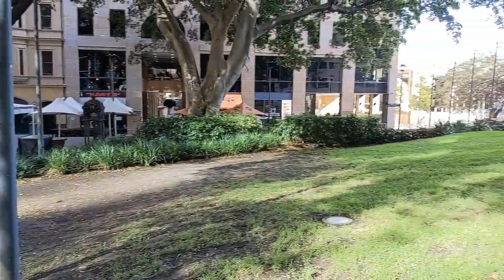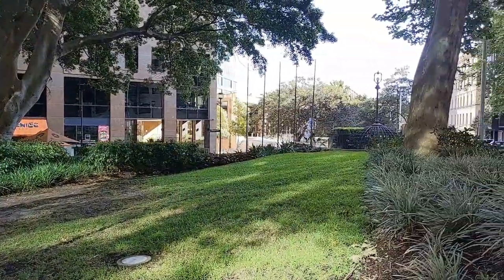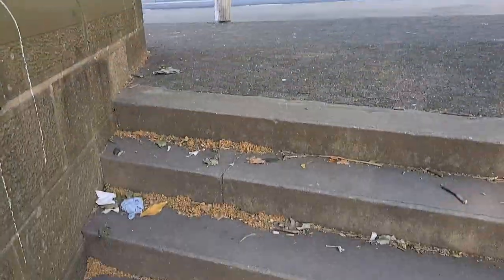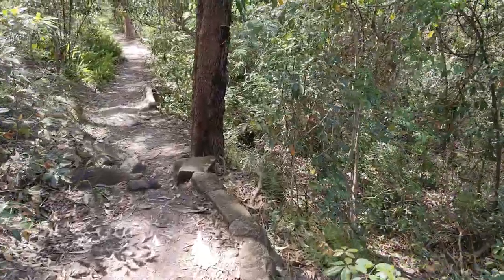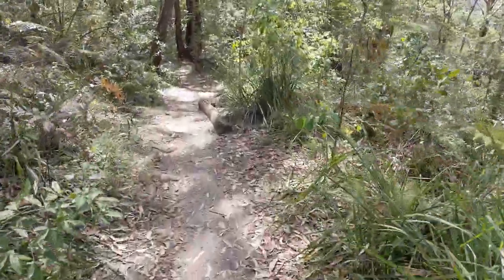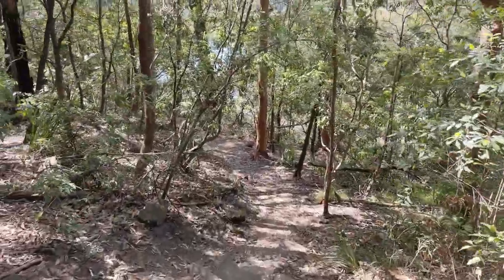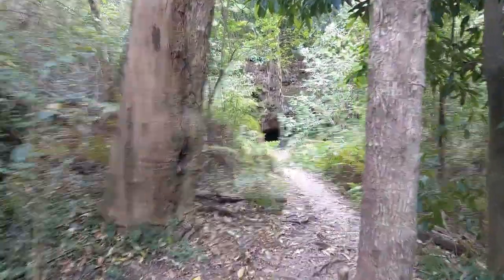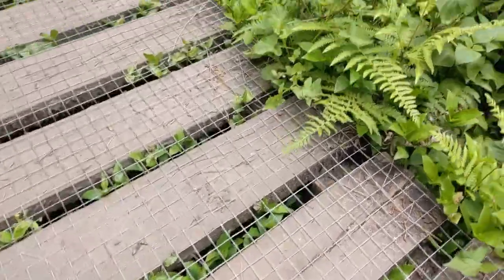Great North Walk Part 1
On Halloween of 2021 I started the Great North Walk at Macquarie Place, Sydney, finishing the first stretch at Lane Cove National Park.